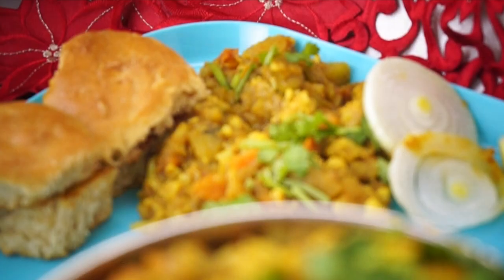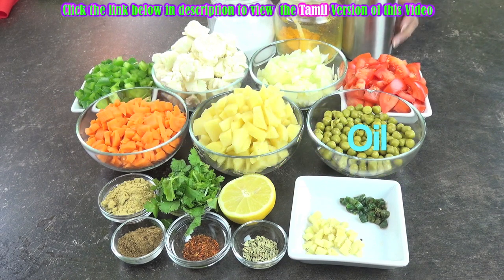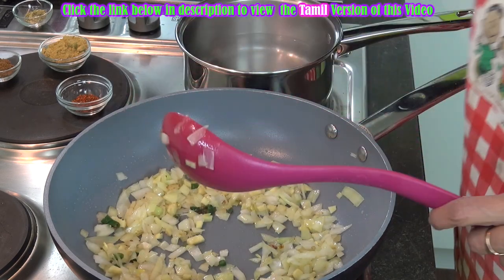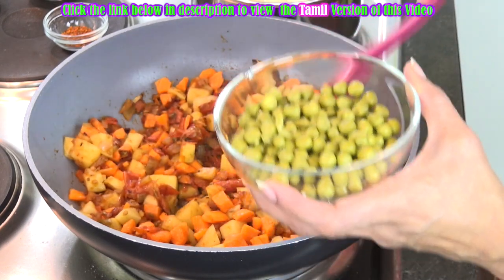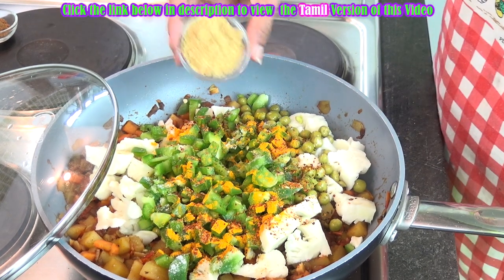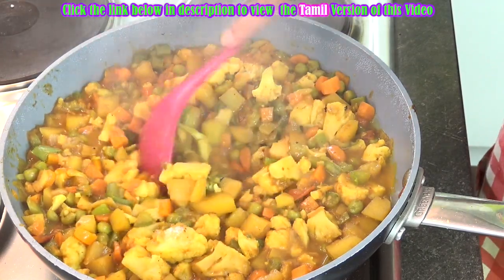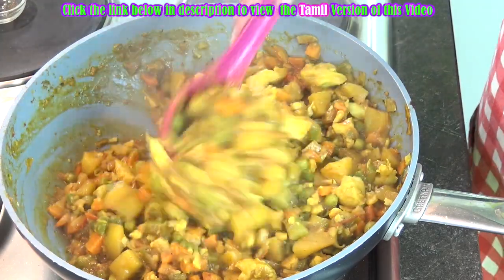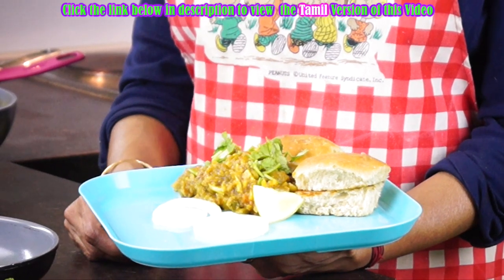Pav Bhaji | Mumbai Chat Recipe - By Dosa to Pizza